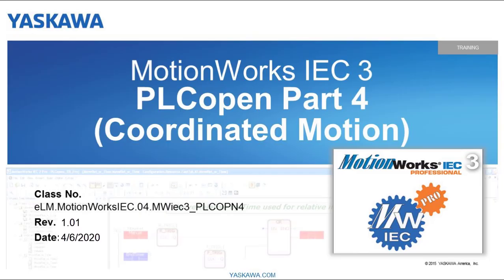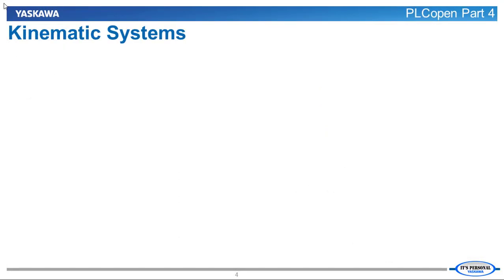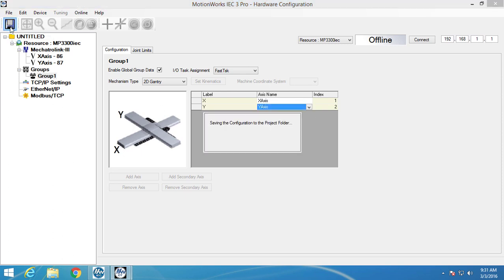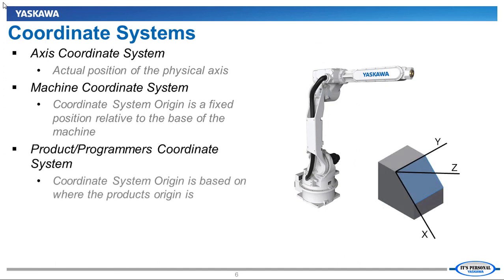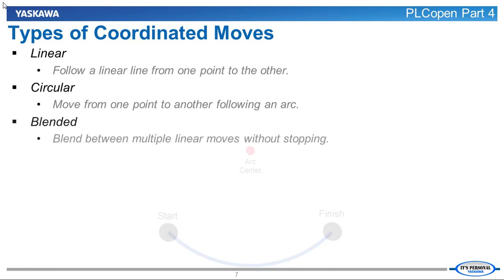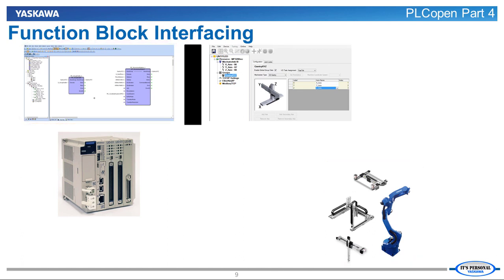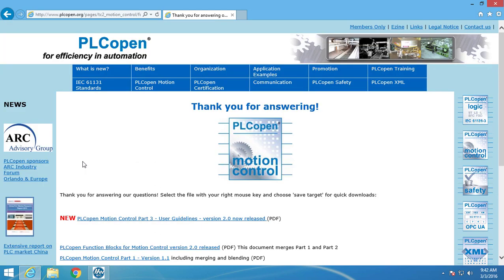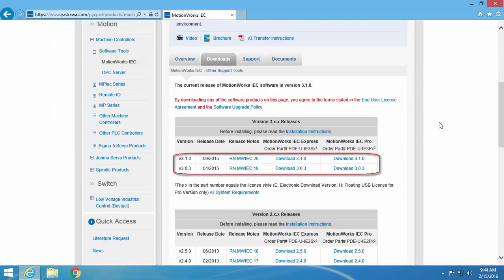PLCopen Part 4 (MotionWorks IEC 3 Feature Spotlight)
This eLM gives an introduction to PLCopen Part 4 which is implemented in MotionWorks IEC 3.

This eLM is also available on the Yaskawa America, Inc. - Drives & Motion Division learning management system, "Learn with Yaskawa".   Keyword: eLM.MotionWorksIEC.04.MWiec3_PLCOPN4